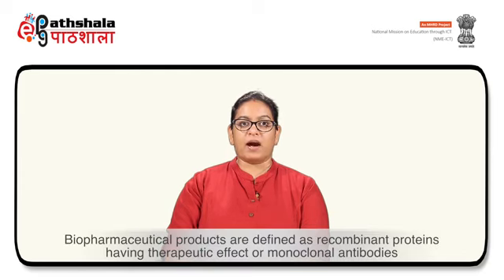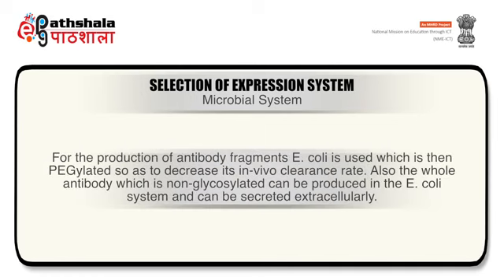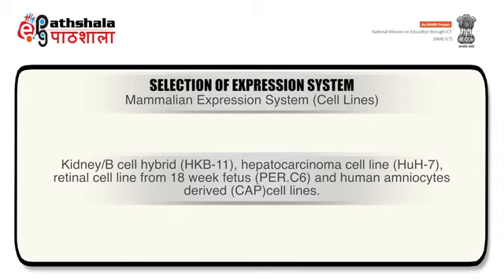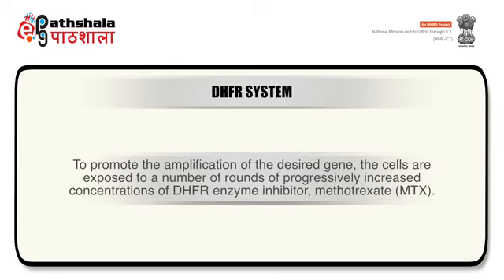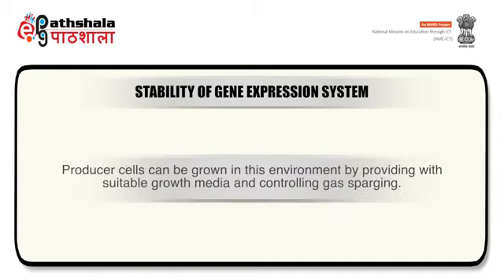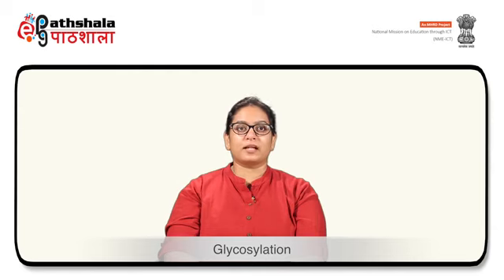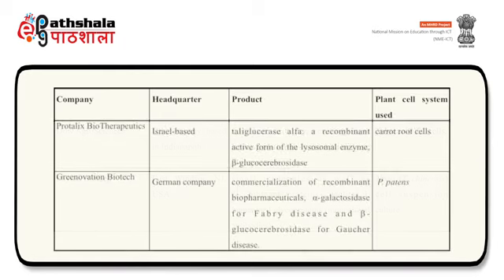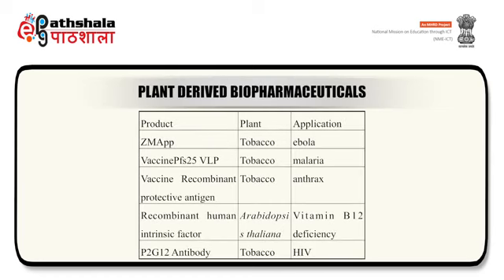M-27. Development of Biopharmaceuticals using Cell Culture Technique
Pharmaceutical Science P-12. BIO PHARMACEUTICS AND PHARMACOKINETICS